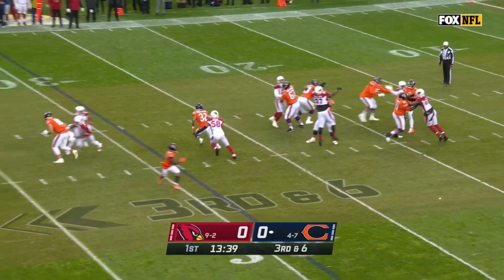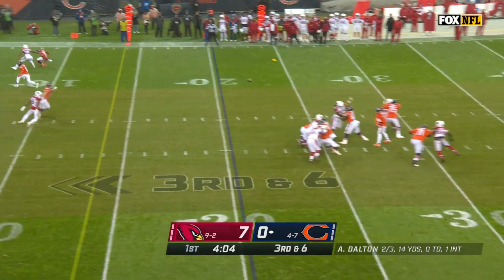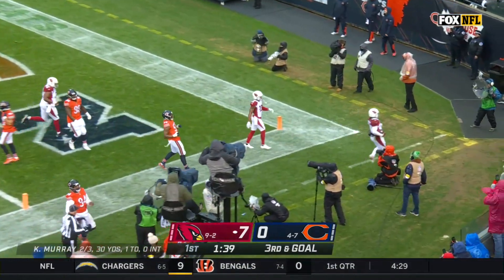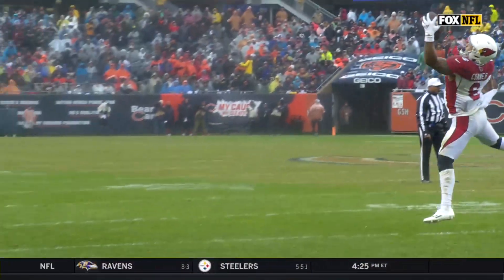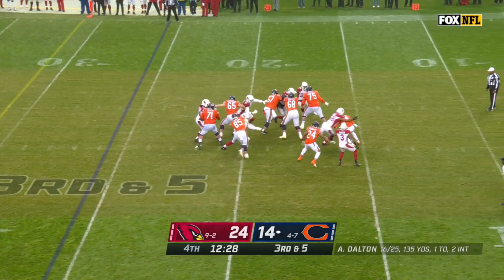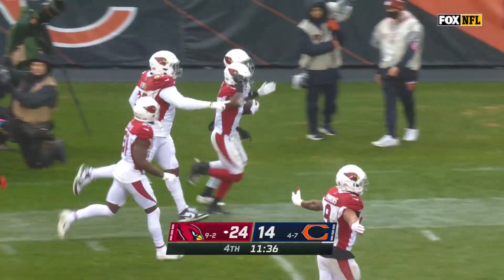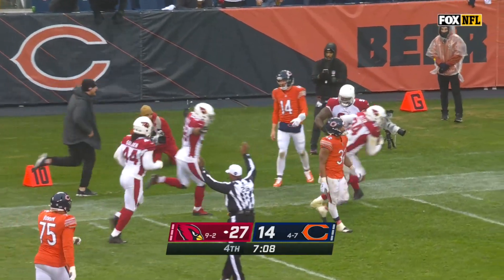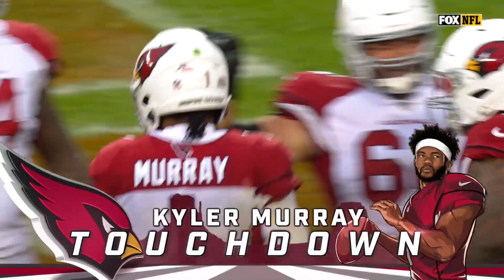Top Plays from Week 13 Win vs. Bears | Arizona Cardinals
Take a look back at the best plays from the Arizona Cardinals' 10th win of the season, a 33-22 victory over the Chicago Bears.